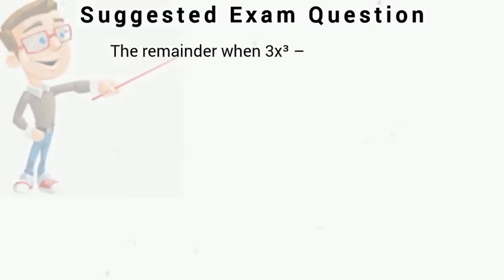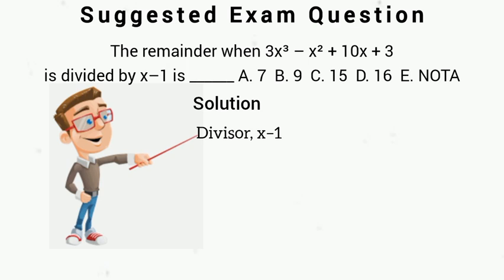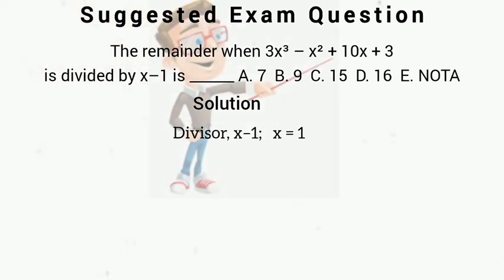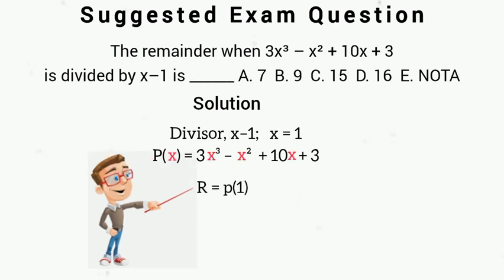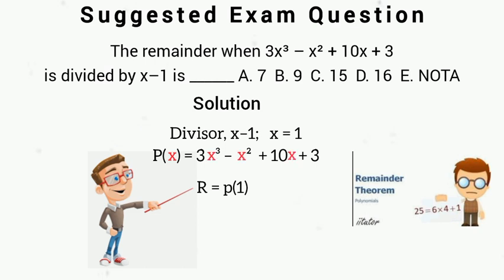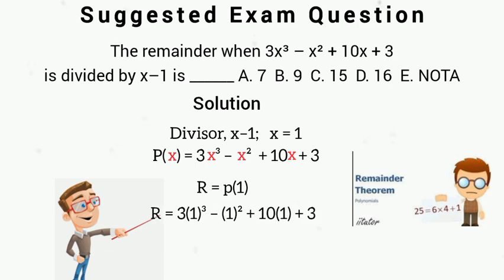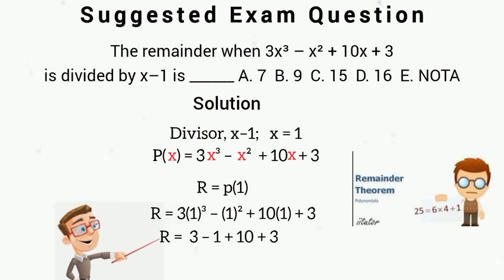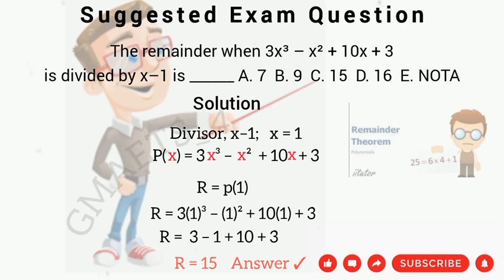MATHS (MAT 101/FEG 101)– Exam Question/ShortCut Solution On Polynomial Remainder Theorem